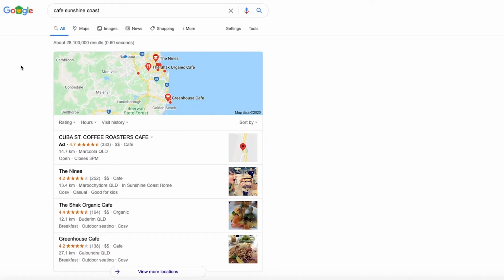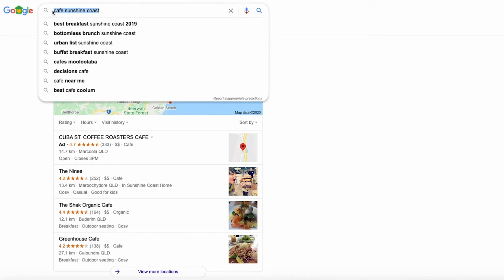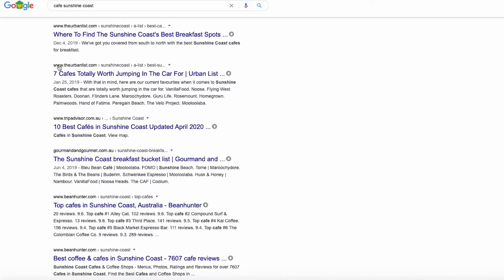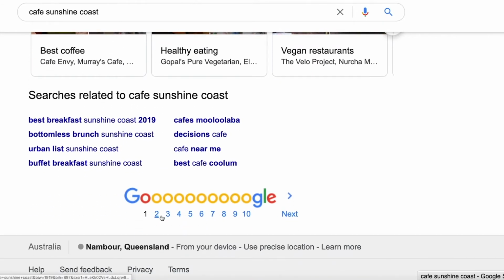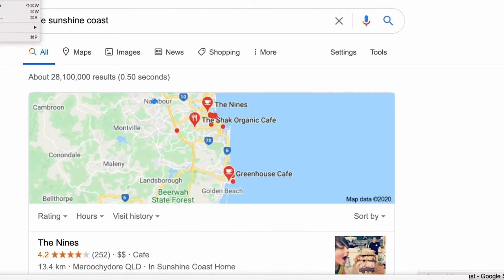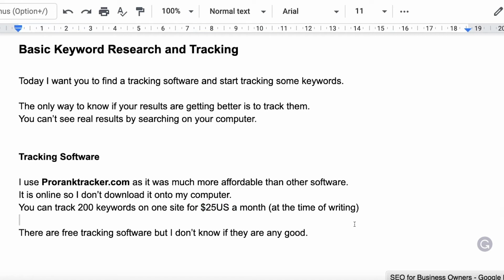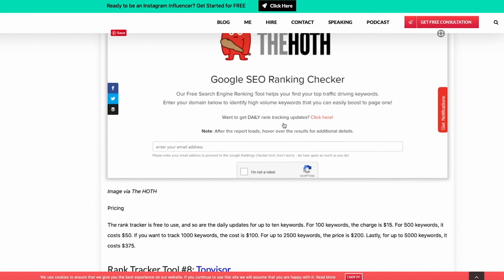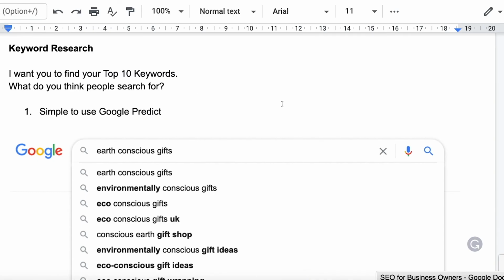Keyword Ranking Trackers - What do they track and why do SEO's use them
There are many Free and Paid ranking trackers. But how do you find them and what is best for you?

What do ranking trackers track and why do SEO's use them. This video shows you how to find ranking rackers for free and paid options.

Pro Rank Tracker Paid (free 7-day trial)